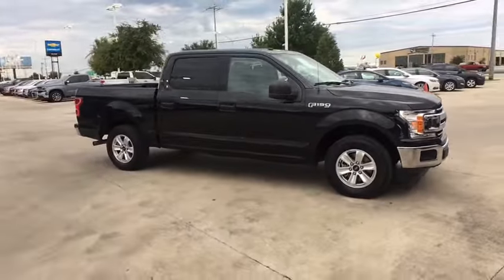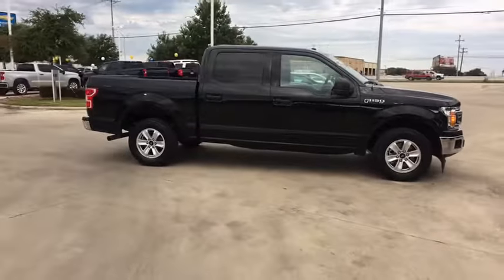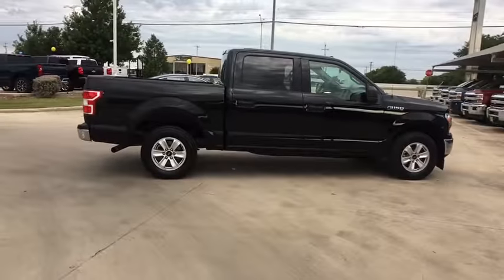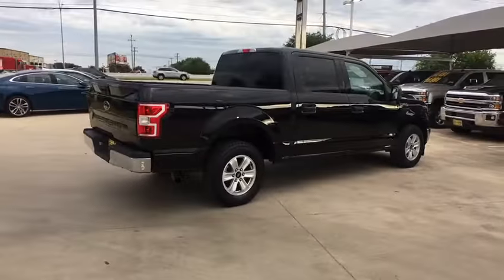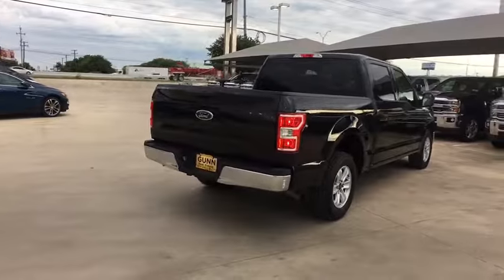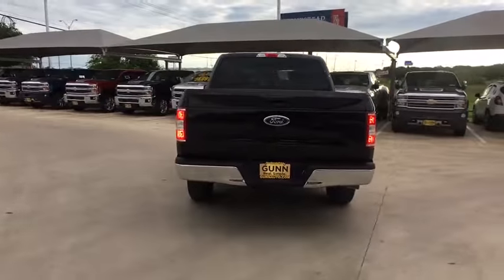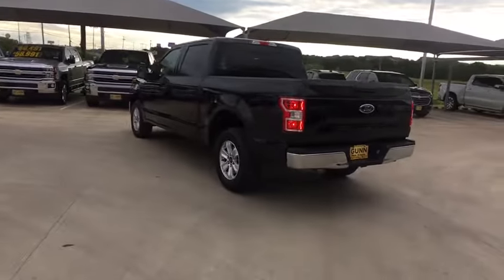2018 Ford F-150 San Antonio, Houston, Austin, Dallas, Universal City, TX RP10105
2018 Ford F-150

Gunn Chevrolet
12602 IH 35 North

2018 Ford F-150 XLSan Antonio, Bexar, Shertz, Selma, Hill Country, Texas 78154.CARFAX One-Owner.Thank You for shopping with Gunn! We would like to welcome you to a much better way of doing business. Our objective is to provide the highest quality service with our haggle-free One Simple Price method for purchasing new and used vehicles. Customer satisfaction guides our business. We pride ourselves in transpearancy, honesty, and conducting business with real numbers and not the confusing shell game that most dealers play!! Come in where you can relax and enjoy the process without fear of somebody trying to get into your pocket! Give us a Call today and schedule a demonstration drive!